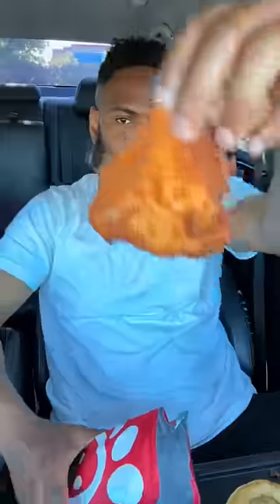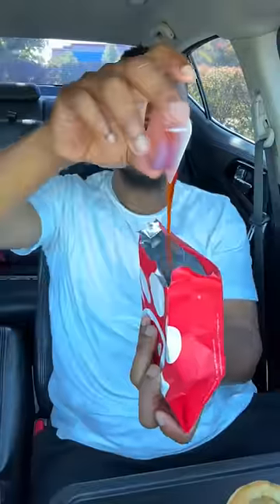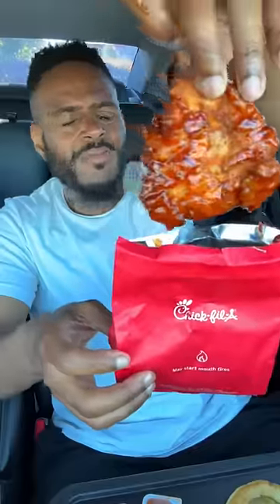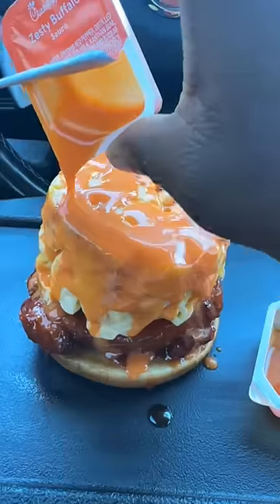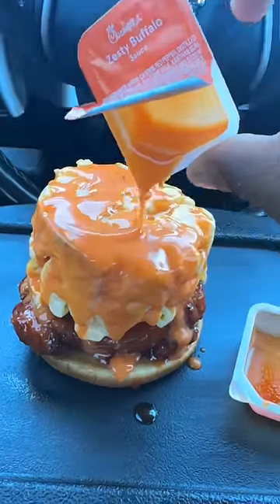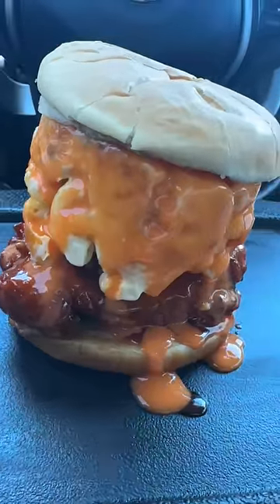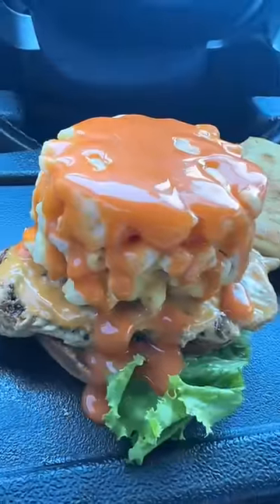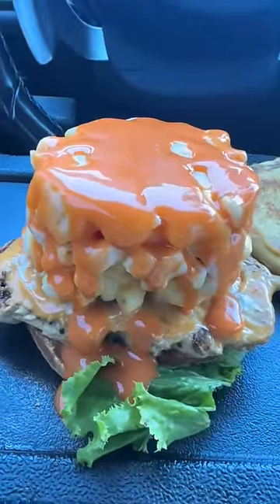Trying The Viral SPICY🥵Menu Hack From Chic Fil A‼️